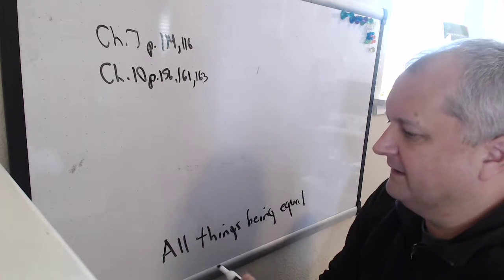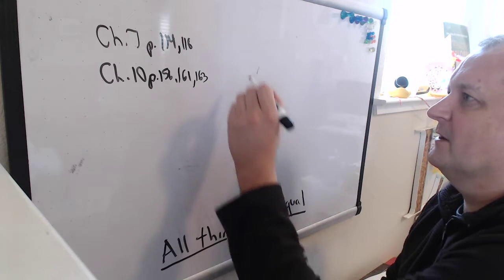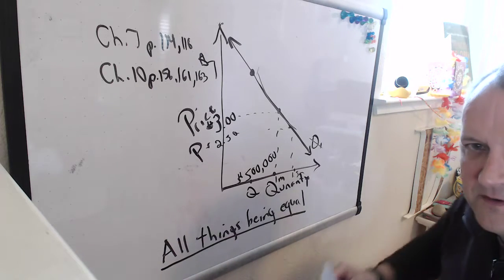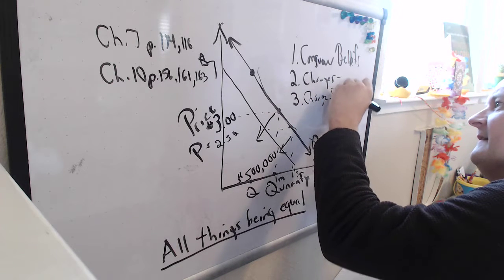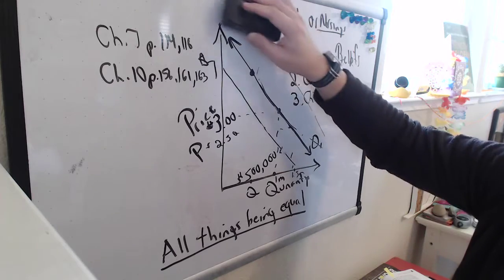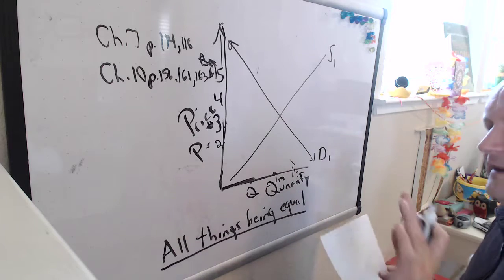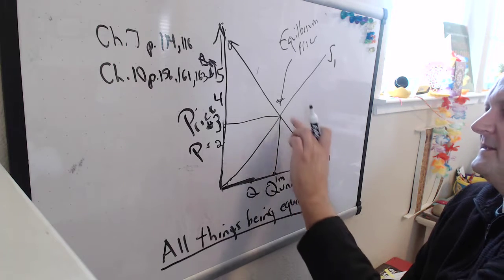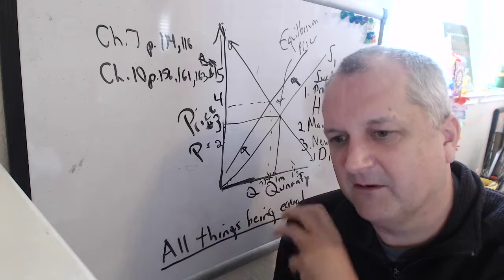HCM 380 Why do we care if cost curves are shifting?